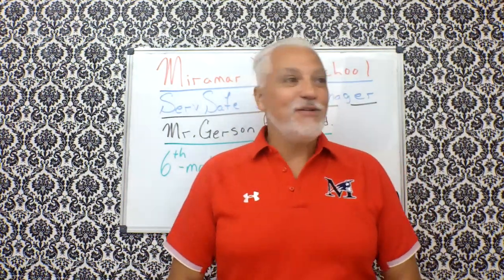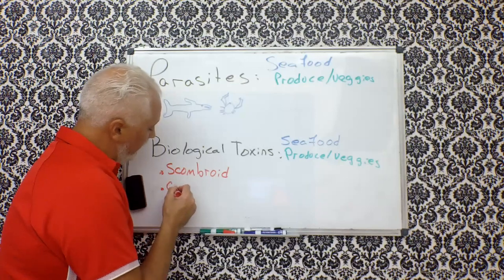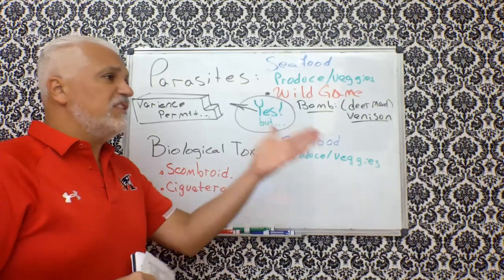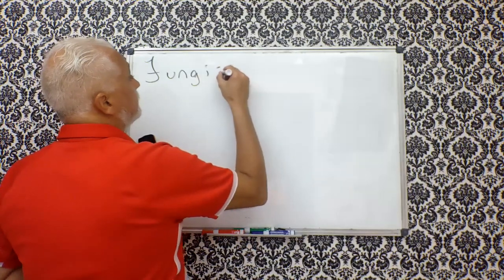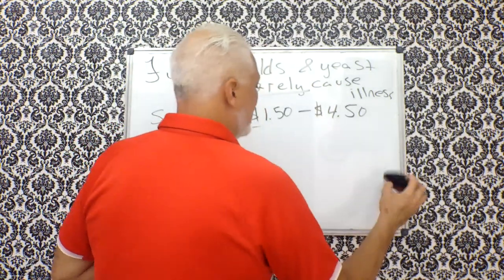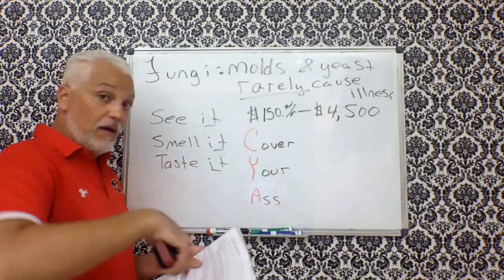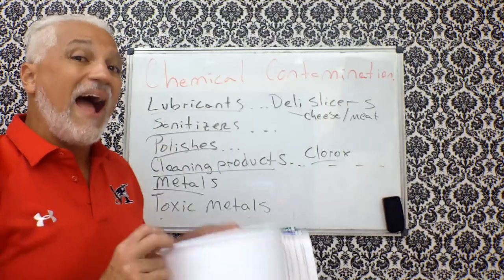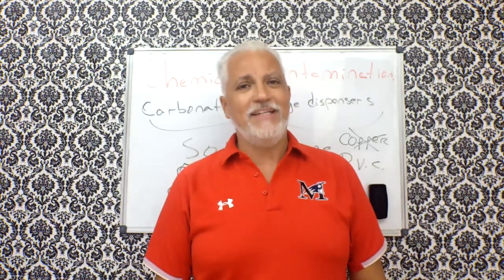6-of-16 (pg.8_ eStudy.Guide_High School ServSafe)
This ServSafe Virtual School prep video covers:
- Parasites,
- Biological  toxins,
- Fungi, and
- Chemical contaminants.
Interested in a FREE PDF copy?
Type "FREE eStudy Guide" in your e-mail... Also, I'd love to know where you're emailing me from if you're beyond Miramar, FL where I teach.  :-)